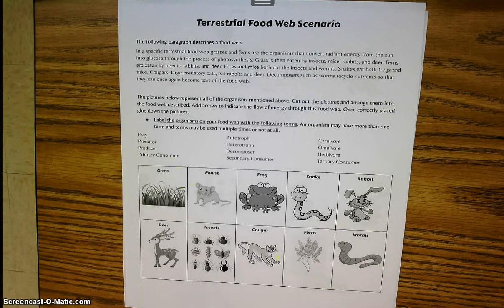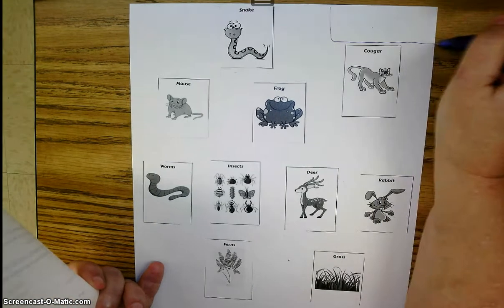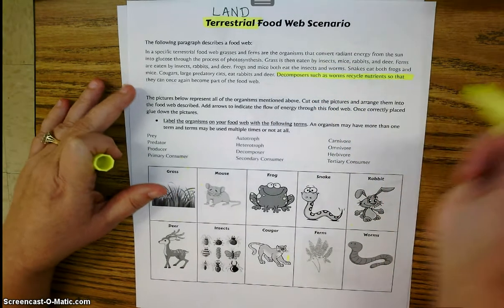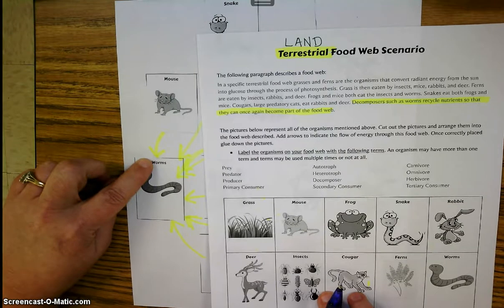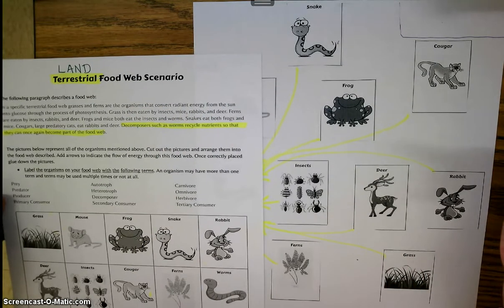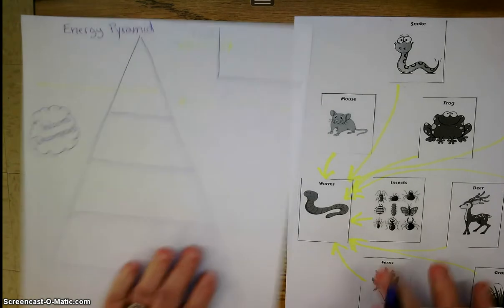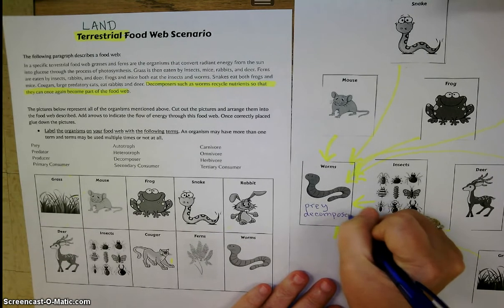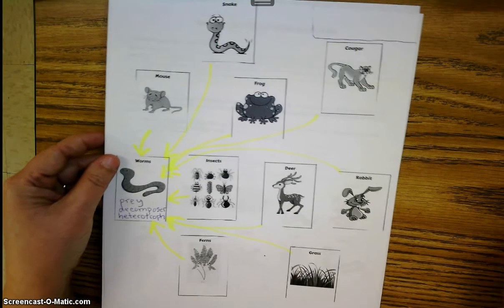Terrestrial food web and energy pyramid instructions